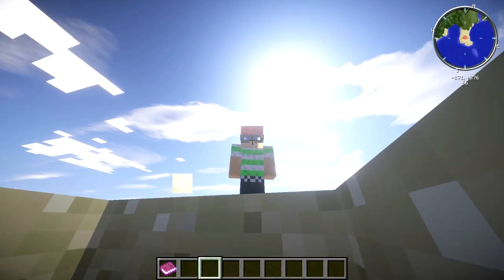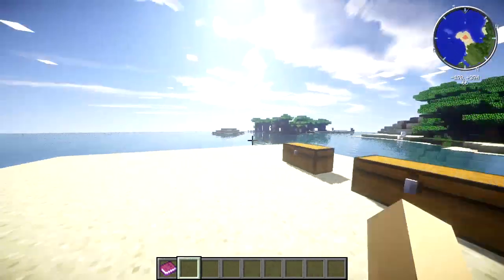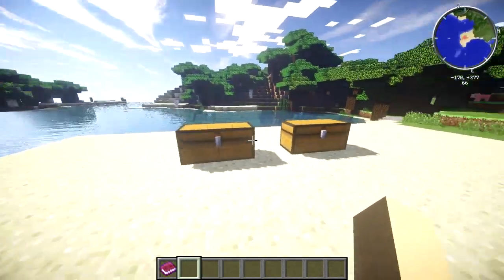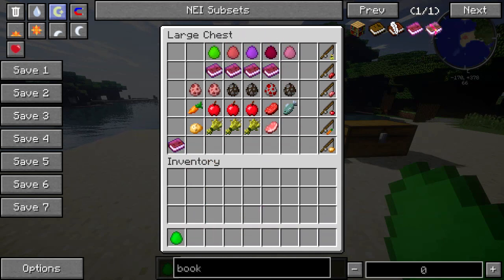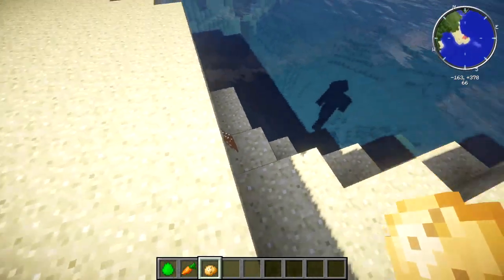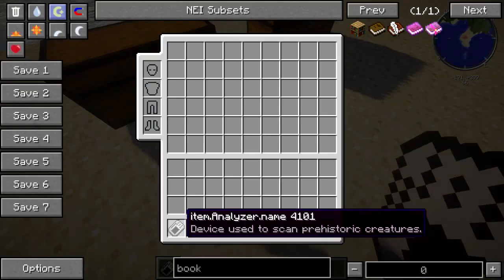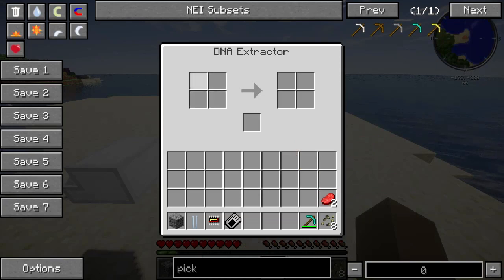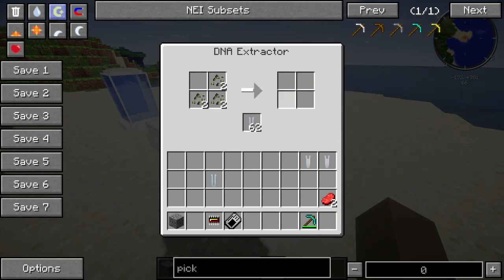Bygone age Mod [Awesome new creatures, machines &more !!] | Minecraft Mod Showcase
✖ Hey guys What's up, welcome to another video on my channel ! Today I will be doing Mod showcase on one really cool mod, Bygone age mod. This mod is work in progress, so mod maker will add even more things to it in the future.

✖ My youtube network (Best network for small youtube channels in my opinion) → → → Freedom!

✖ PC Specifications:

  intel Core i5 2320,  3 GHz (Quad Core)
  8 GB HyperX 1600 MHz RAM
  MSi Radeon HD 7870 2 GB, OC Graphics
  HDD:500 GB + SSD SAMSUNG EVO 840, 120 GB
  PSU: CoolerMaster GX 550W
  MotherBoard: Gigabyte Z68AP-D3
  Chassis: Gigabyte Luxo X142
  CM STORM RECON WHITE GAMING MOUSE
  Modecom MC 823 RANGER
  Keyboard : BIGGEST CRAP

✖ Feel free to add me on Steam, Origin, or skype, we can play many games together !

✖ Skype: tarik.dzaka

✖ Steam: -Optx-

✖ Origin: XtremeGamer54

✖ Feel free to use music they upload, but put their channel in description.

✖ Extra tags (ignore please):
Minecraft,lets play,lets,play,let,etho,bdoubleo100,bdoubleo,captain,captian,captainsparkles,captiansparkles,captainsparklez,captiansparklez,
Guude,guudeboulderfist,pause,pauseunpause,uhc,ultra,hardcore,hc,ultra,syndicate,thesyndicateproject,today,the minecraft project,
speedart,roosterteeth,sky,does,skydoesminecraft,chimney,swift,11,chimneyswift,chimneyswift11,sethbling,seth,bling,doc,docm,docm77,
redstone,red,stone,piston,duplicate,diamond,diamonds,dupe,emerald,emeralds,read,enchants,enchant,enchantments,use,too,many,items,
without,op,with,out,toomanyitems,spawn,items,game,mode,gamemode,/gamemode,command,creative,vareide,ant,venom,antvenom,map,
download,maps,adventure,adventures,super,hostile,vecz,vex,kule,dude,kuledude,kuledud3,kurt,j,kurtj,mac,kurtjmac, hunger, games,
hunger games, survival games, survival, games, gameplay, hd resolution, mineplex, hy pixel, hy-pixel, hypixel, mineplex gems, gems
tokens, best game ever, minigame, super spleef, super paintball, tnt run, bowspleef, snake, quakecraft, capture the sheep, new minigame,
sky network,one in the quiver, one in the chamber, quiver, chamber, crankedm golden apple, deathmatch, minecraft mod showcase, mod showcase, better furnaces,
ender dragon, chocolate quest, presentation, minecraft mod, mod's, begginers tutorial, aquacraft,biblio craft, hardcore end